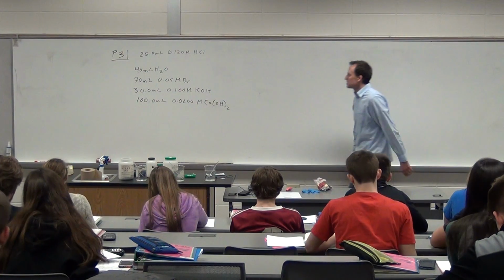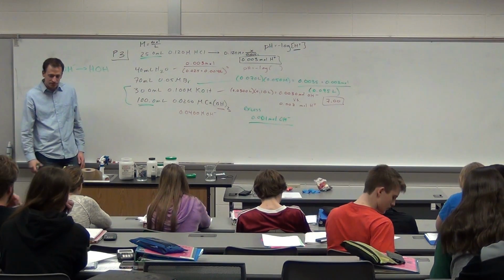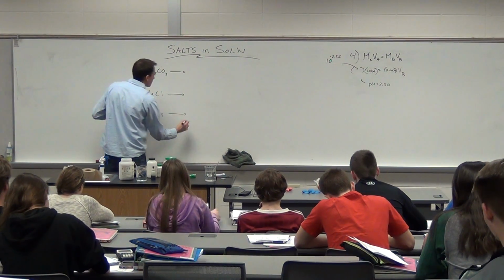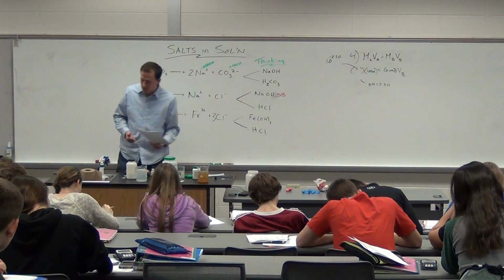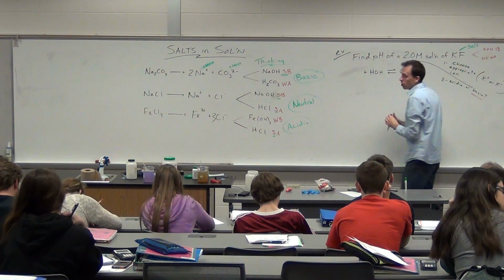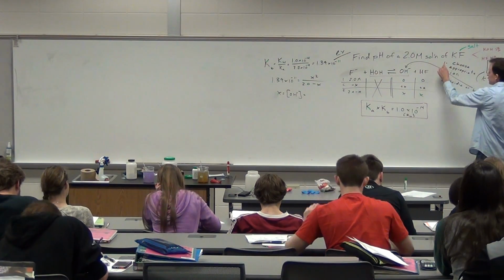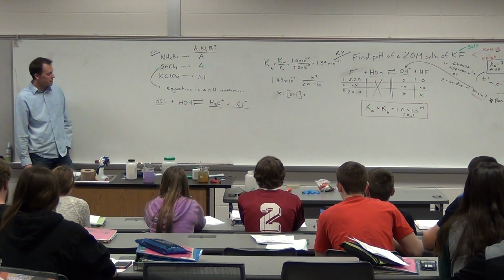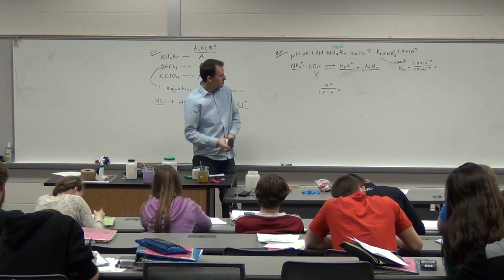Equilibrium and Salts Lecture 3/9/16